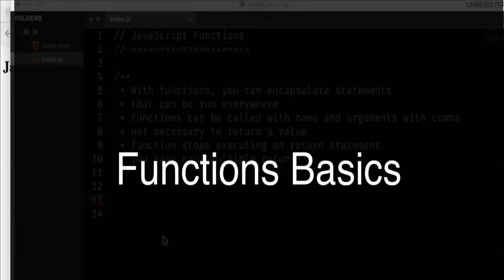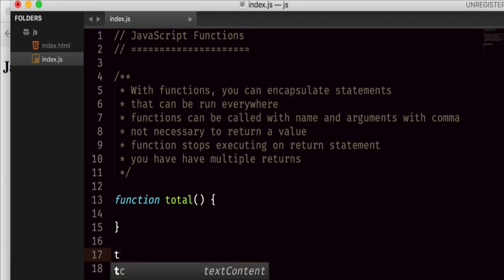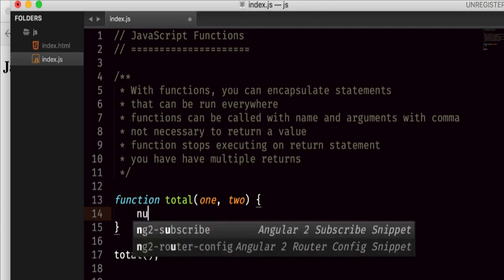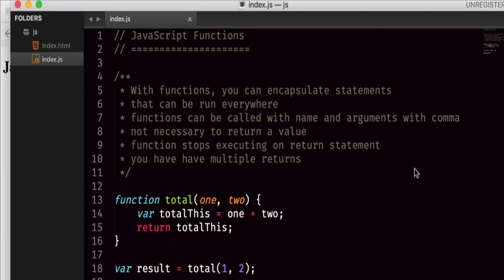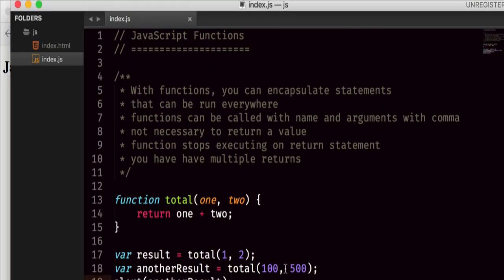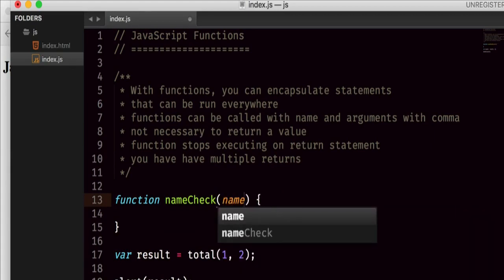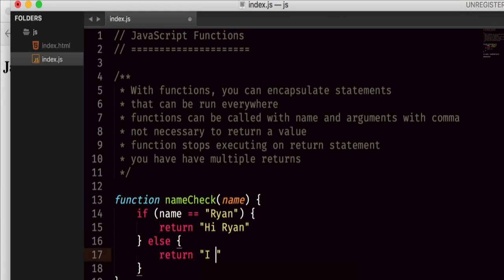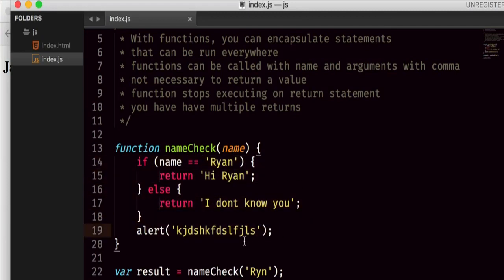Javascript Tutorial Part #028 Functions basic# PROACTIVE Tutorial